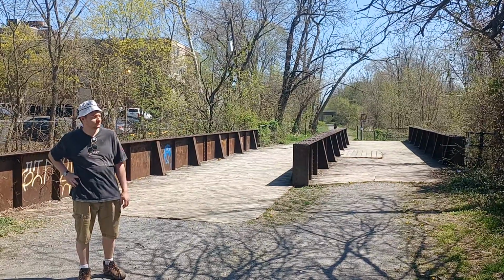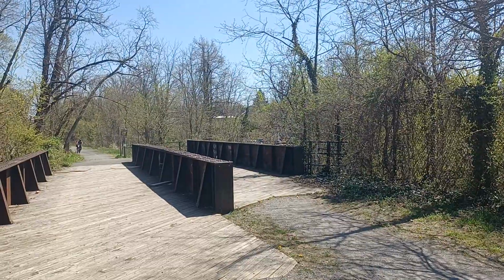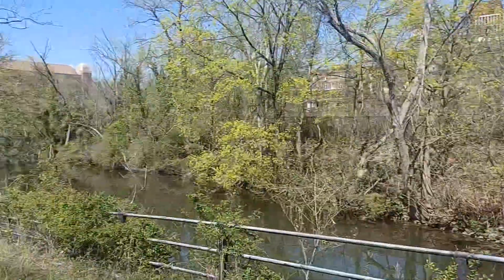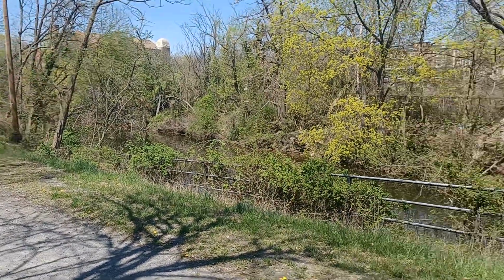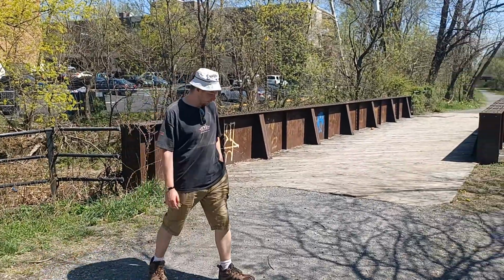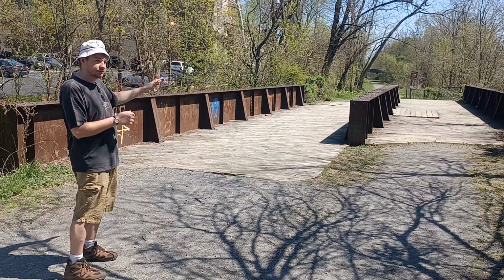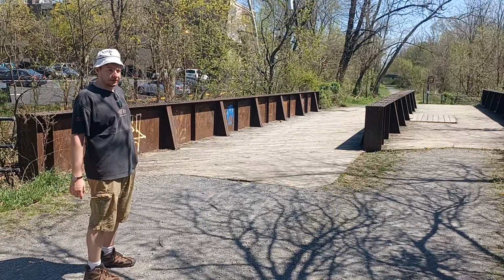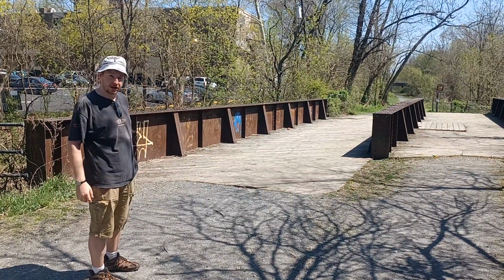History on the Bel Del Railroad in Trenton NJ